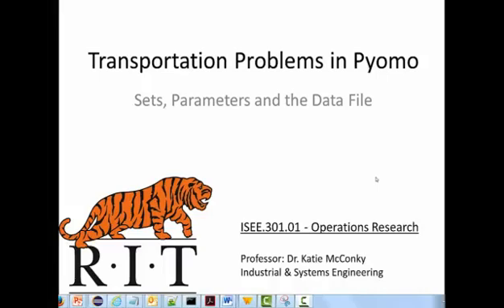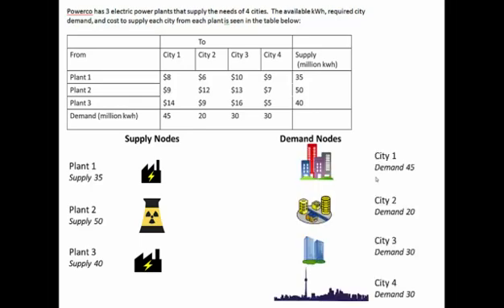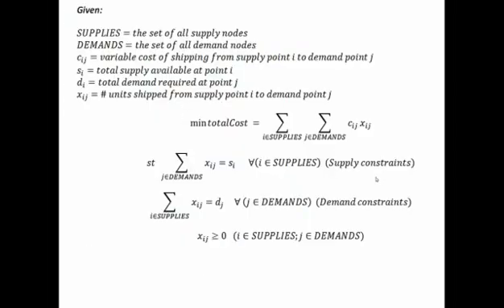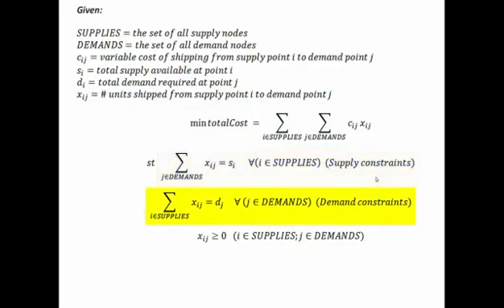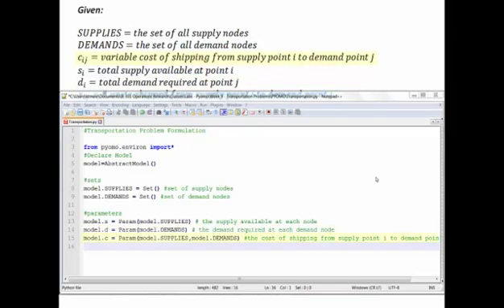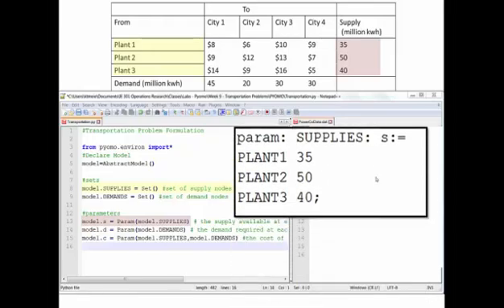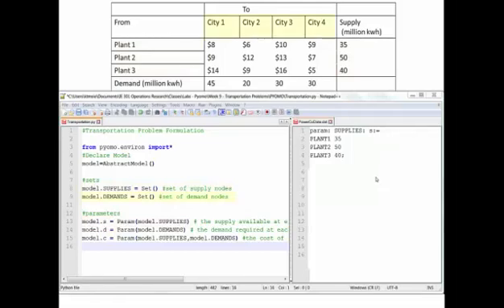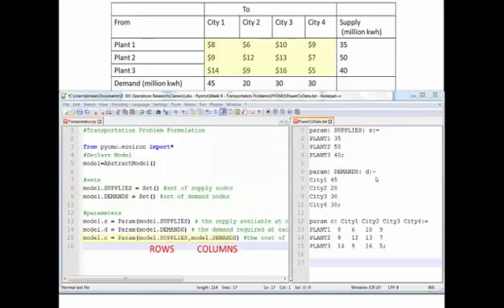Pyomo Transportation Problem - Sets Parameters and Data File (Part 1)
This video covers a brief review of transportation problems and then begins formulating the transportation problem using the Pyomo python library.

This two part tutorial was made for an Introduction to Operations Research course. They are intended for students new to linear programming with minimal coding abilities.

The powerco problem in this video series is originally from Wayne Winston's Introduction to Operations Research Third Edition.